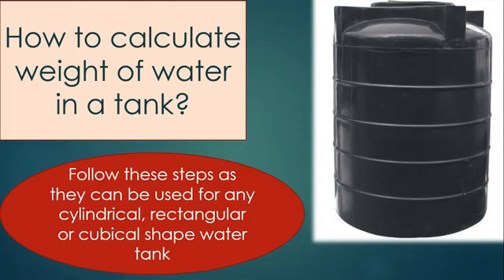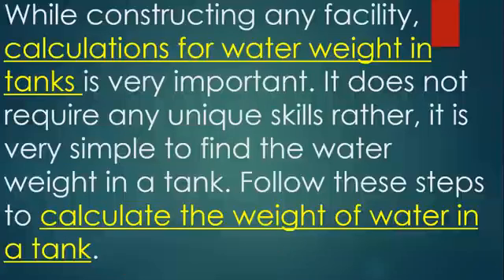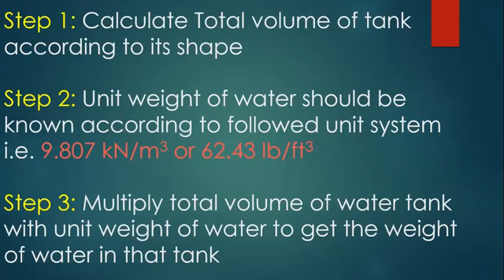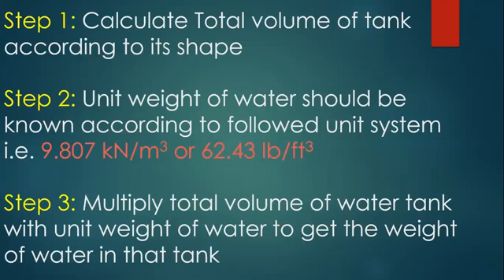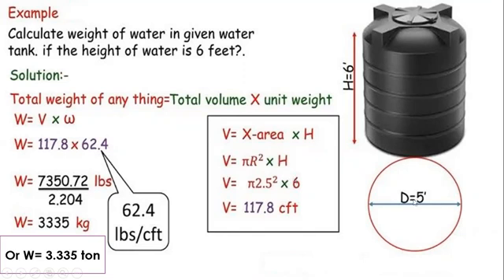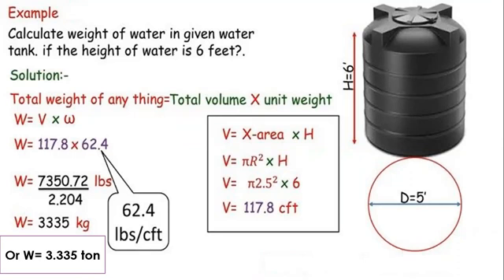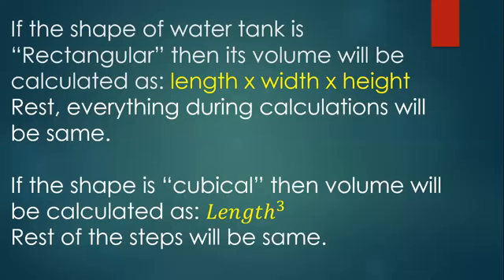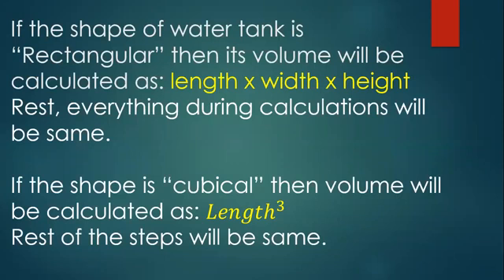How to calculate weight of water in tank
Calculating the weight of water in a tank might be important in real life if you’re working with a recipe that uses an unusual method of measurement for liquids, but it’s most likely that you’ll encounter a problem like this in science class.
The challenge of calculating the weight of water really comes down to exactly what it means to find the weight of water, and whether the use of the term is for a specific reason or is simply a colloquial way of asking for the mass of water. In any case, you can easily find the result using the general formula for density and the value of the density of water.
This video will discuss in detail the procedure of how calculating the weight of water in a water tank. The quantity of water in a rectangular and square tank is explained.

👇List of Subjects and its Play List👇

►Construction Management
►Primavera P6 Training
►Quantity Surveying and Estimation
►Engineering Economics
►Control Survey
►Leveling in Survey
►RCC-1
►Civil Engineering Drawing
►Design of Steel Structure
Special Playlist for Site related Knowledge

Title: Site Works Knowledge